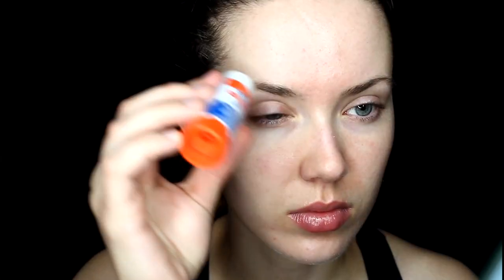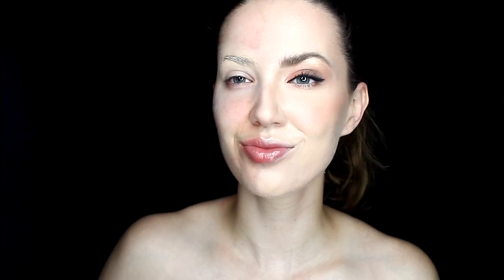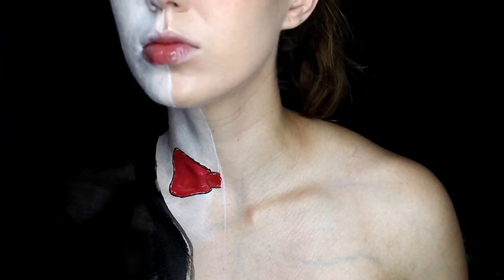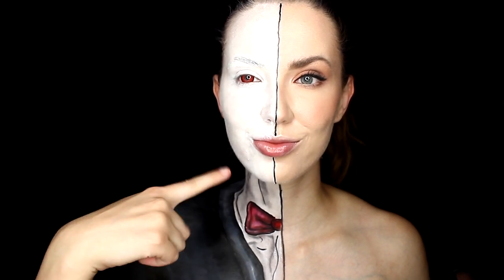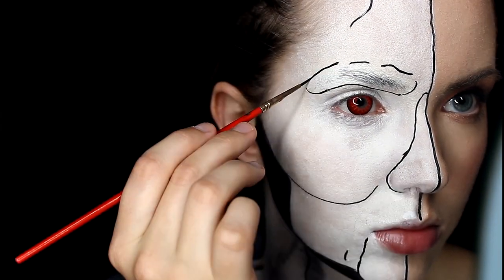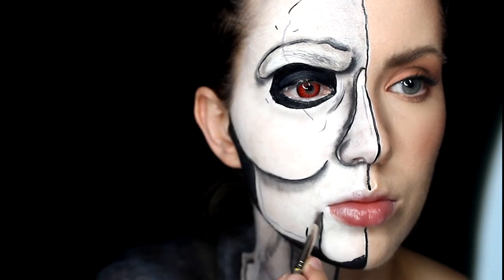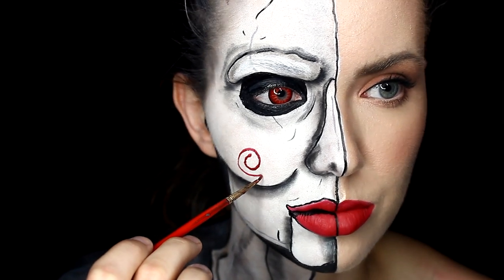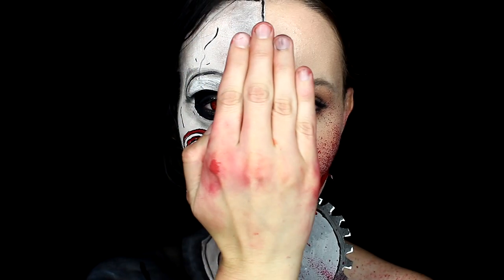Jigsaw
Half n Half jigsaw inspired look! Enjoy!
Products used:
elmers glue to block out brows
mehron paints: black, white, red
morphe eyeshadow: 35 palette - black, brown and grey
bennye: stage blood and scab blood
mehron: liquid latex
mac cosmetics: lipstick-ruby woo
ttdeyeoffica: red contact